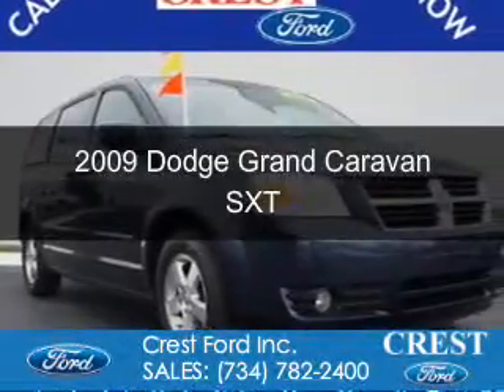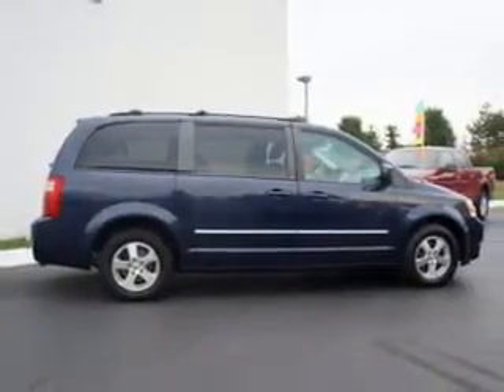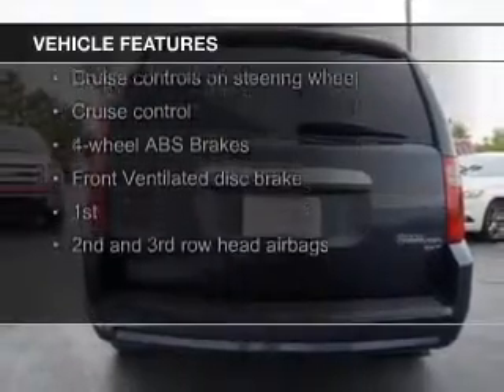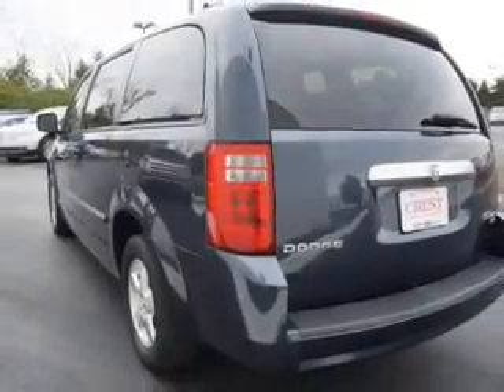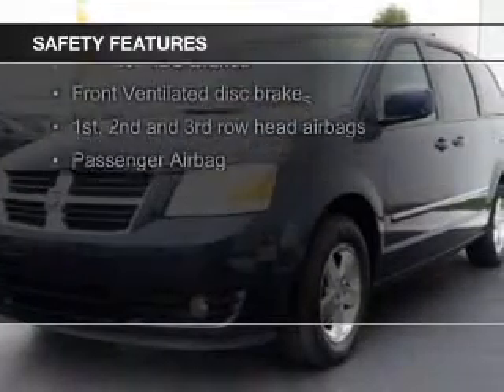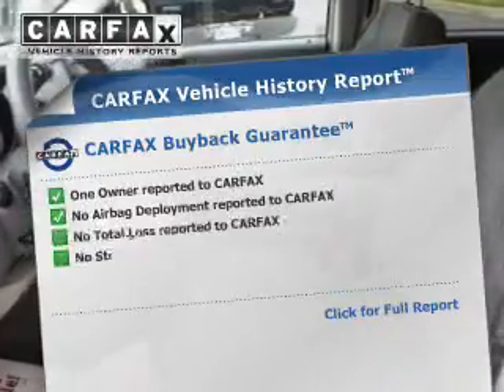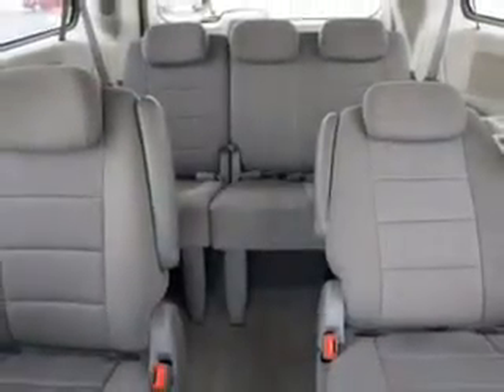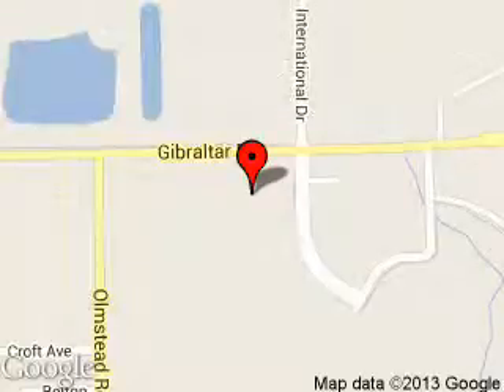2009 Dodge Grand Caravan - Flat Rock MI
Phone:
Year: 2009
Make: Dodge
Model: Grand Caravan
Trim: SXT
Engine: 3.8 liter 6 cylinder 12 valve
Transmission: Automatic
Color: Modern Blue Pearl
Mileage: 81452
Address:
22675 Gibraltar Road